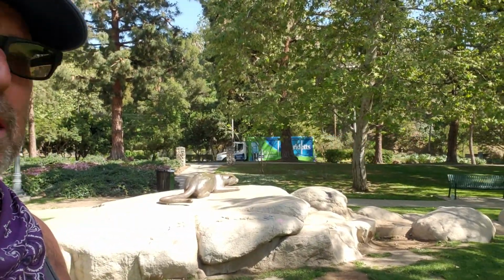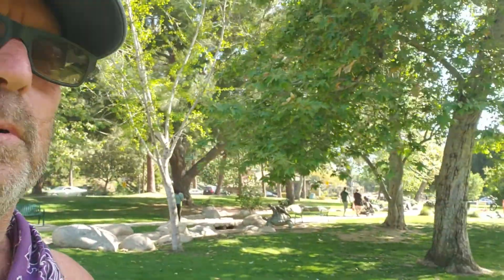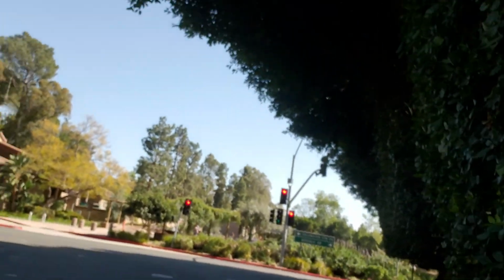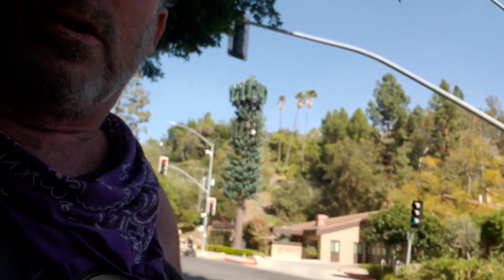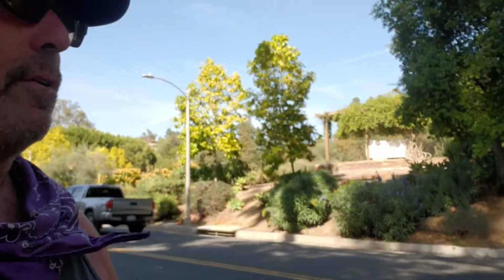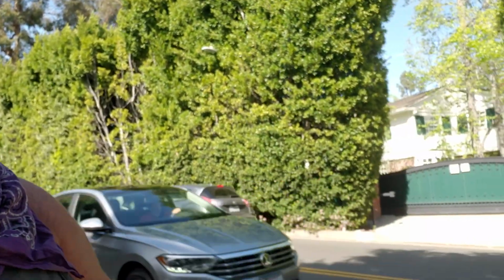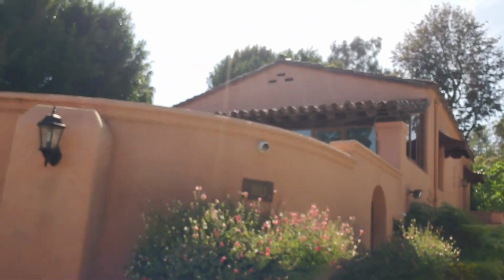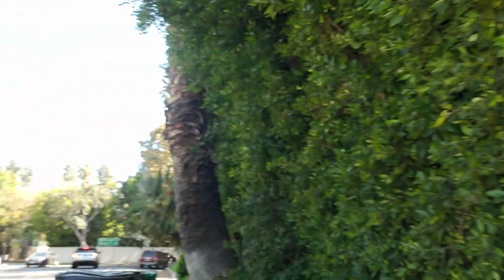"Godfather" & "Bodyguard" Filming Location Mansion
Infamous and Famous Southern California